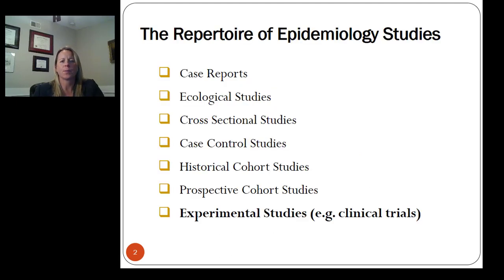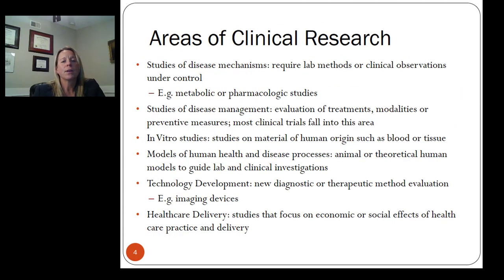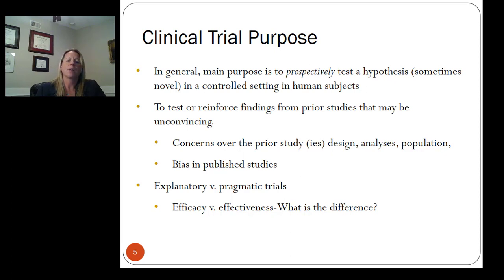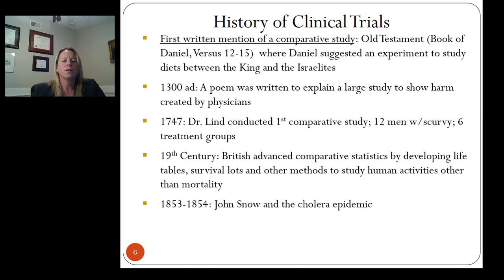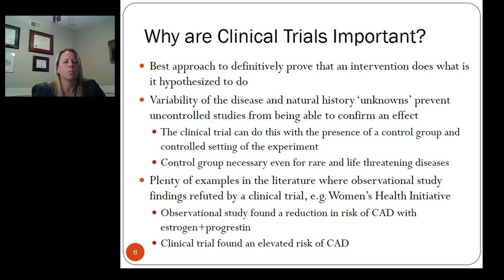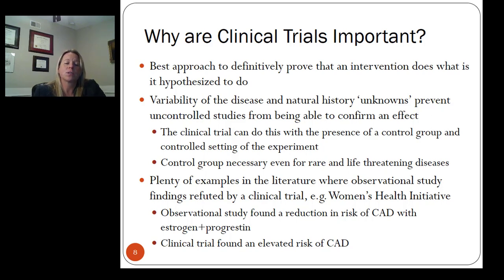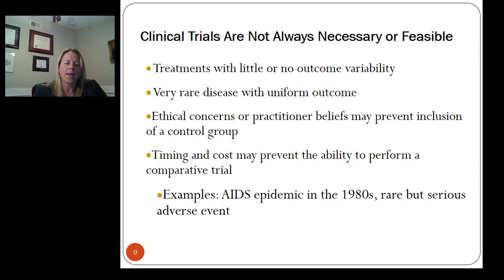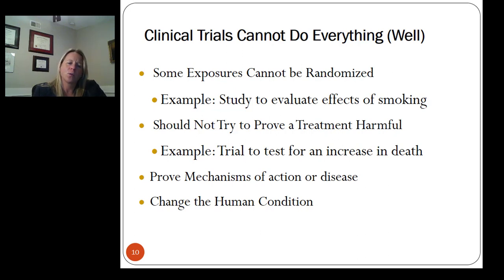Experimental Designs Part 1